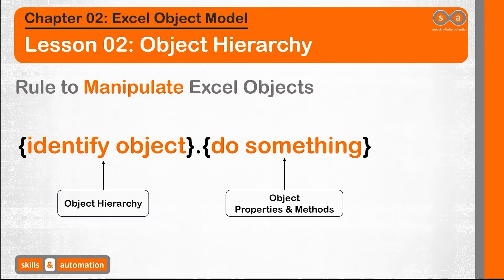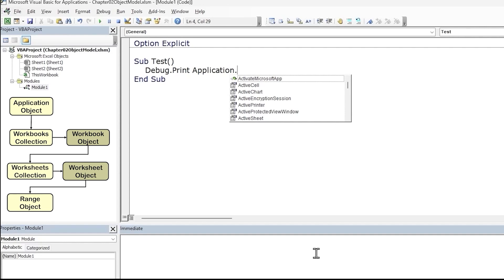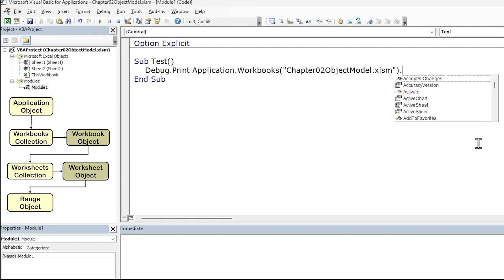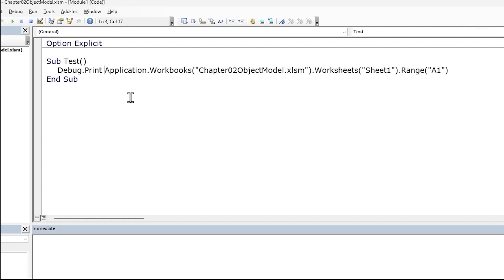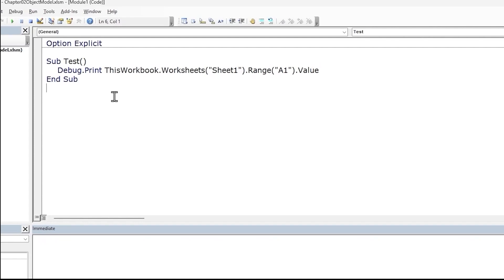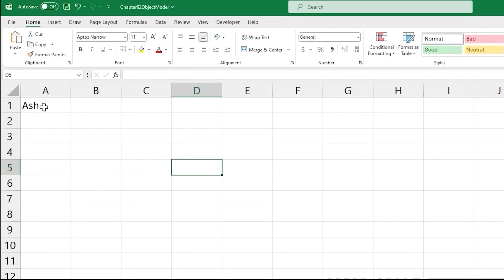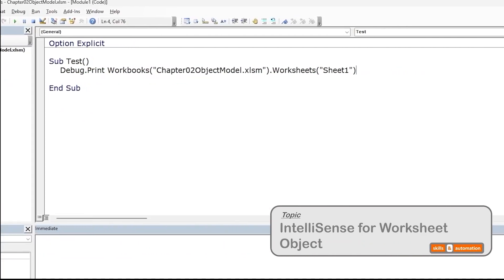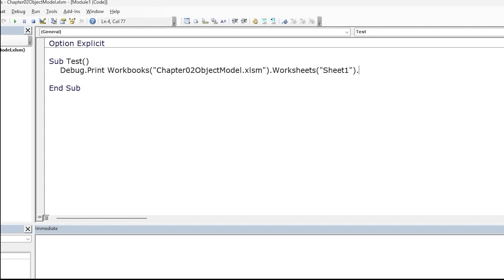Working with the Object Hierarchy || Excel VBA Master Class || 2.2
Deep-dive into using the Excel Object Model to locate which Object we want to manipulate. In this video, we will start by learning the formal way to reference any Object (using the Fully Qualified Reference). And then, we will look at shortcuts to reference the same object.

These shortcuts include using the Global Object members such as:
- ThisWorkbook
- Active Objects
- Using Workbooks, Worksheets, Range directly.

In the formal reference style (starting from the Application Object to the Range Object), we can notice that Intellisense stops working after the Worksheet Object. To get around this, we can use the worksheet code name.

00:00 Intro
01:18 Qualifying References
06:46 Global Object, ThisWorkbook, Active Objects
13:02 Intellisense for Worksheet Object